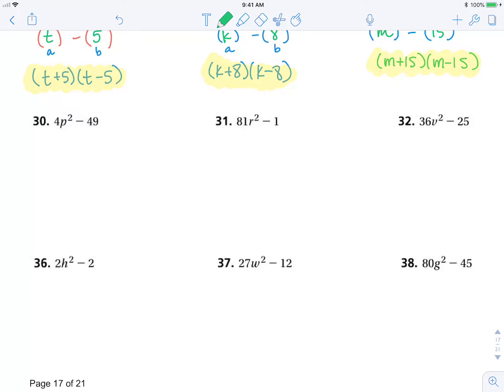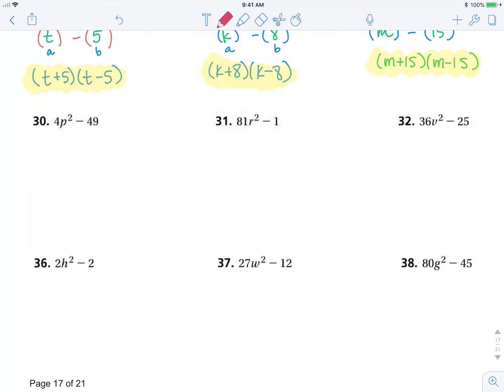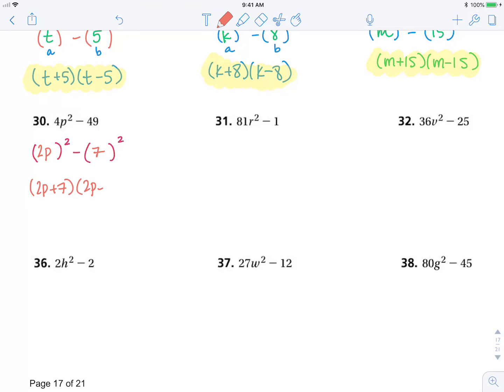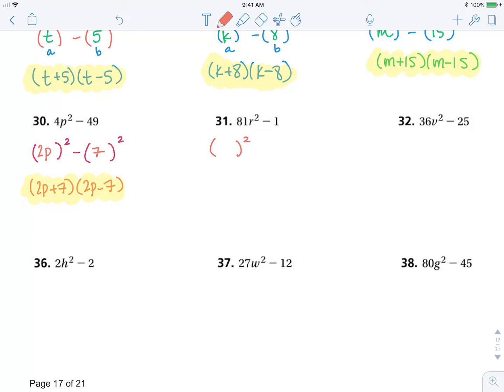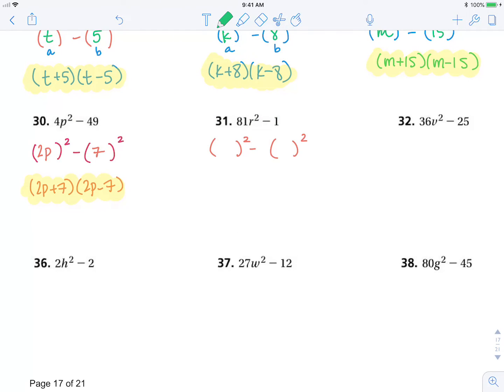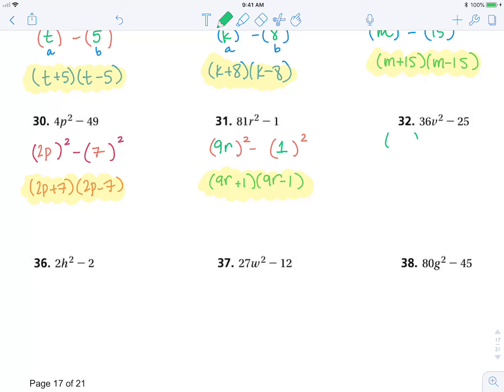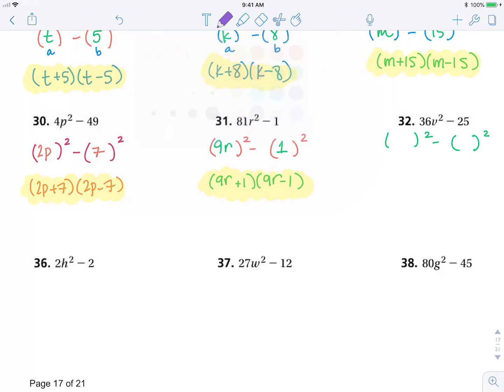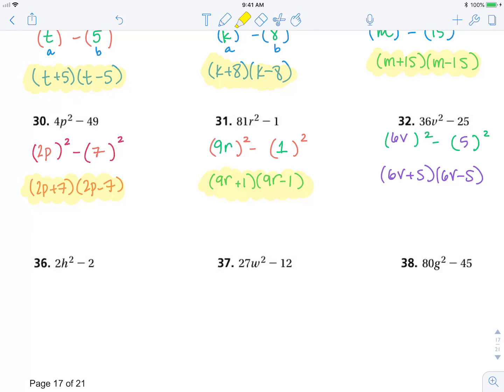alg 1 9 2